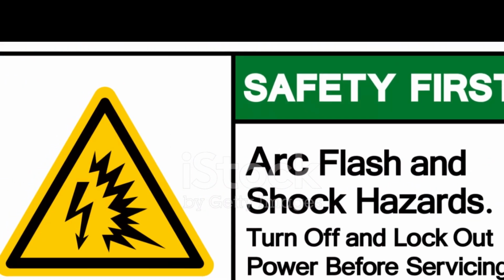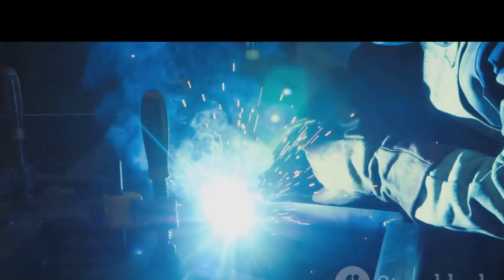Electrical Safety 101: Static Electricity and Arc Flashes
In this eye-opening video, we delve deep into the world of electrical safety in industries, with a special focus on the often overlooked dangers of static electricity and arc flashes. Join us as we uncover the importance of prioritizing safety measures in the workplace and the potential consequences of neglecting electrical safety protocols. Our expert team brings you essential knowledge and practical tips to ensure a safer working environment for everyone. Together, let's make industries safer for all!

OUTLINE:
00:00:00
Introduction to Static Electricity

00:00:35
Dangers of Static Electricity in an Industrial Setting

00:00:53
Introduction to Arc Flashes

00:01:15
Causes and Dangers of Arc Flashes

00:01:32
Prevention of Static Electricity and Arc Flashes

00:01:54
Conclusion

00:02:13
Understanding Arc Flash Levels

00:03:17
Personal Protective Equipment (PPE) for Arc Flash Hazards